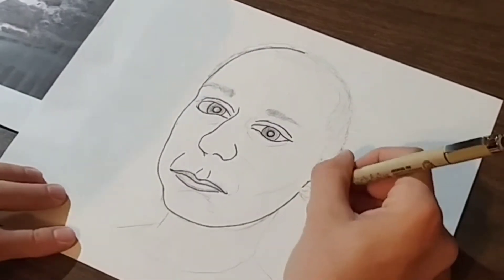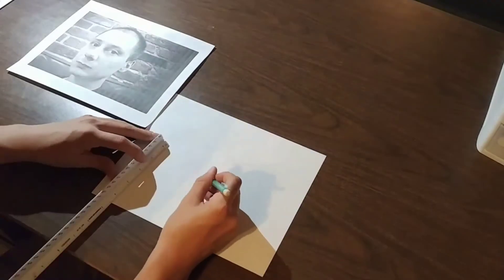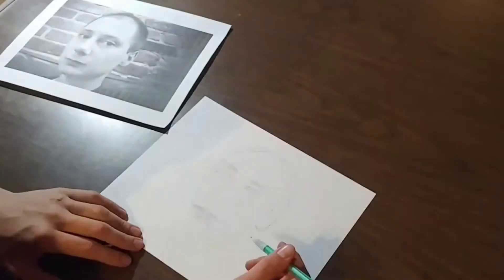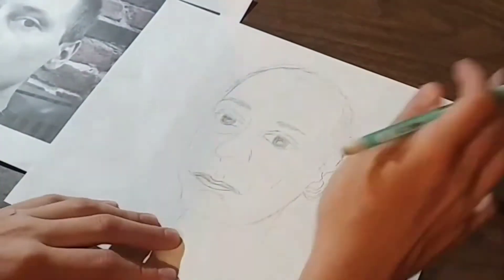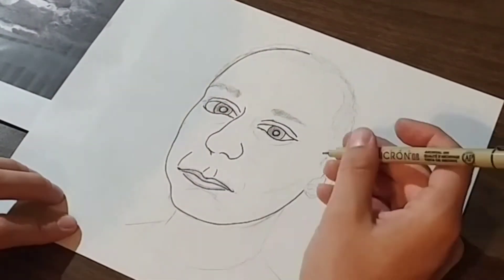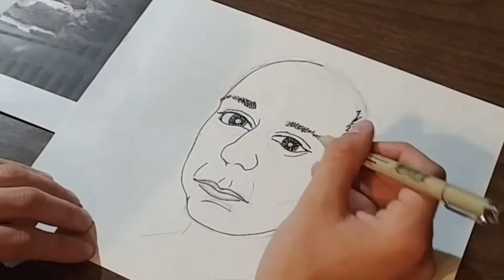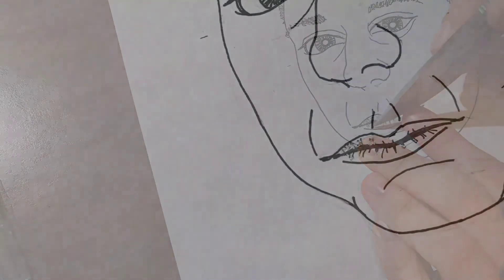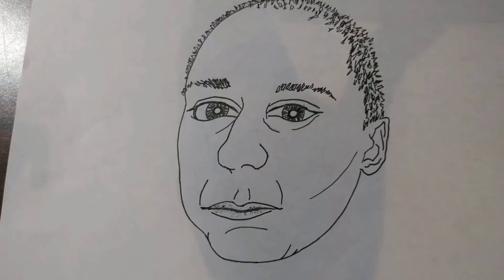Turning a Friend Into a Cartoon: How to Draw Someone as a Caricature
Turning a friend into a cartoon is a fun challenge for an artist. To properly illustrate a person's characteristics, it is very important the the cartoon looks like the person. This is accomplished by measuring the head (height/width), eyes, nose, mouth, spacing, etc. Porportions and balance are key.

After the face is drawn to a point where the cartoon is recognizable as the person, certain distinct features may be exaggerated. By definition, this is actually a "caricature" which is a more humorous and detailed version of a cartoon.

Sketching the porportions in with a pencil should set a good outline to go over with a pen. High quilty ink pens give the piece a great bold look, which makes it stand out after being scanned or copied.

Since this drawing was commissioned by a music dj/producer to be used as a profile picture, it needed to pop and be seen from a distance.

As a little bonus, this video covers a way to quickly erase mistakes when using an ink pen. Only a sharp knife is needed. Simply scrape off the very top layer of the paper, thinning the lines. Avoid white-out if you can because it will ruin the picture when scanned, copied, or printed.

The producer (person turned into a cartoon in this video) commissioned this piece, so one of his mixes was used as background music. Check out his soundcloud if you like his work: